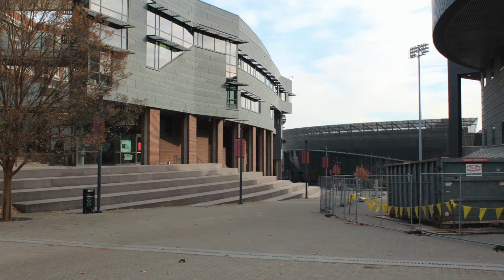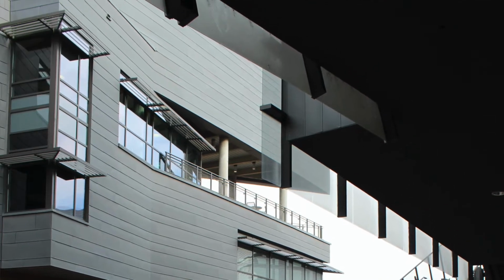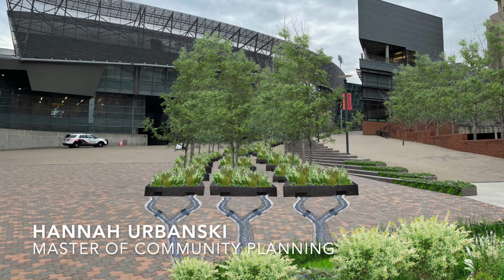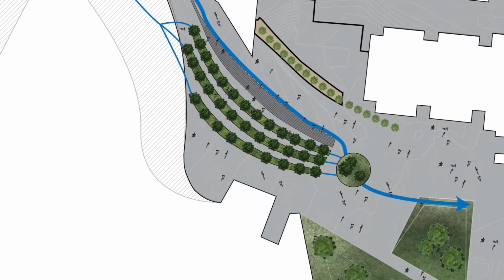The Main Stream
2020 RainWorks Competition - Student Team D15